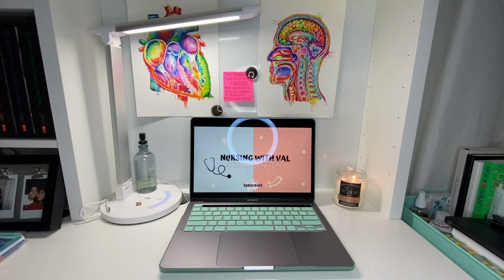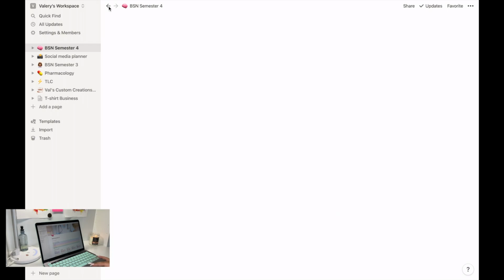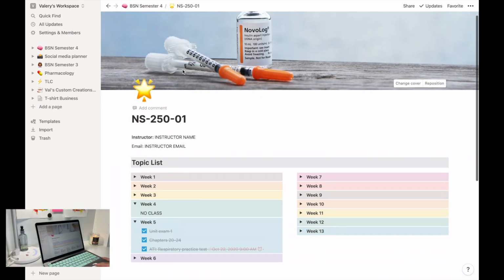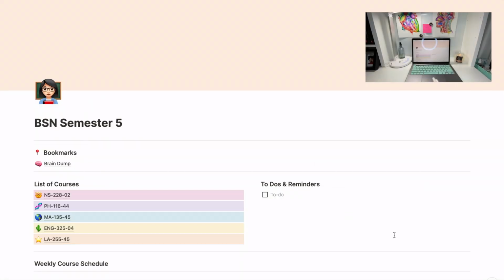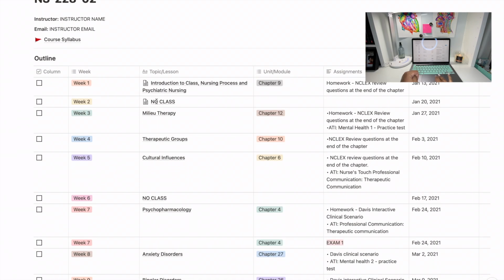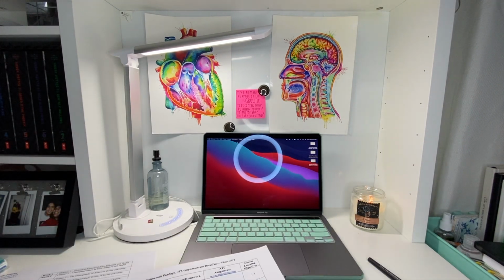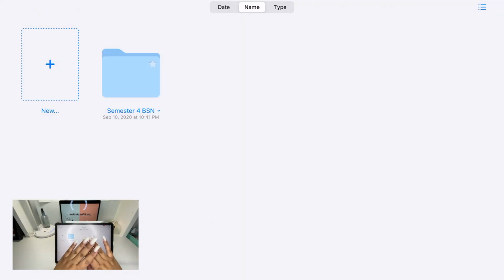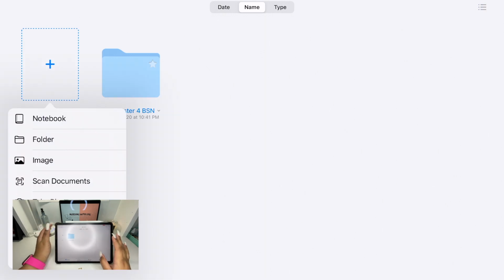Prepare for a new semester in college with me || Notion, Goodnotes, Google Calendar and More!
Prepare for a new semester in college with me
Hey everyone! Today's video is prepare for a new semester in college with me! Using Notion, Google calendar and more! This is my 5th semester in nursing school and I'm excited to start! Wish me luck!

✰ About me ✰
Name: Valery Nunez
Age: 20
Camera used: gopro hero 9 and Iphone 11
Video editing: imovie
Nursing program: BSN
Current semester: 5/8